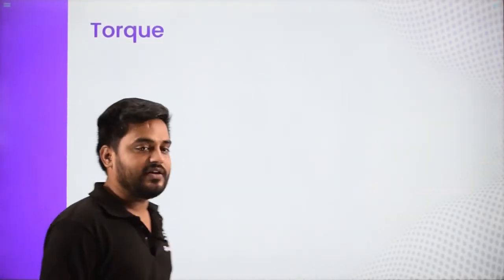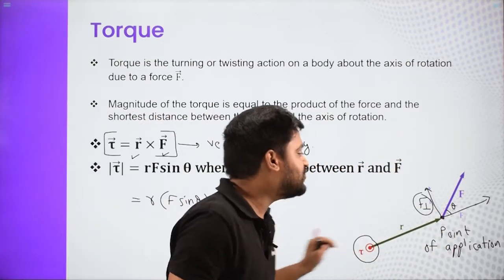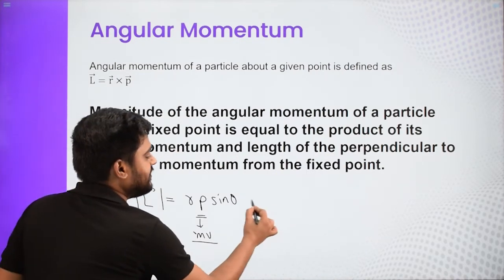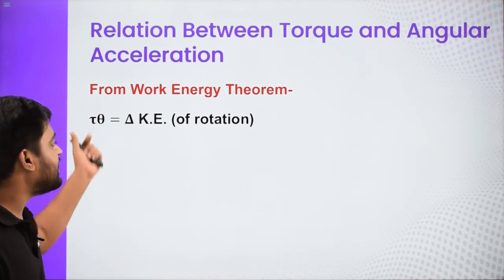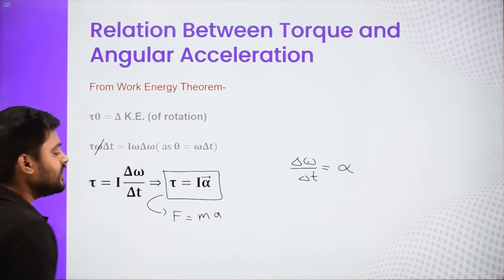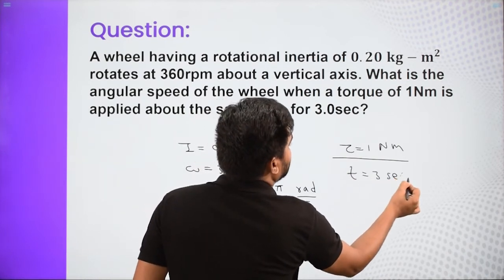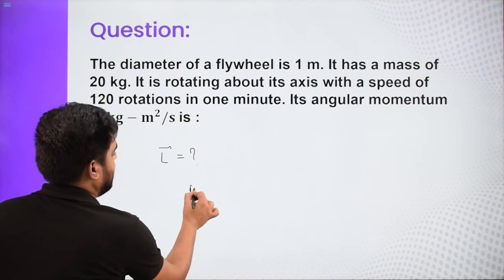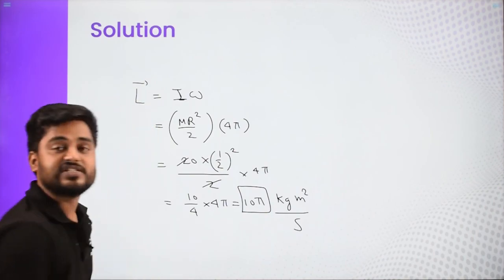JEE/NEET|C-11th Chapter System of Particles and Rotational Motion |Torque and Angular Momentum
In the chapter “System of Particles and Rotational Motion” of CBSE Class 11 Physics, we discuss about Torque and its relation with Acceleration, Angular Momentum, and Work Energy theorem in Rotational Motion.